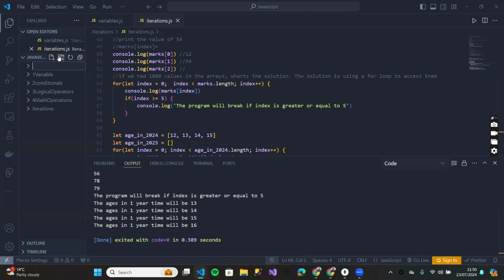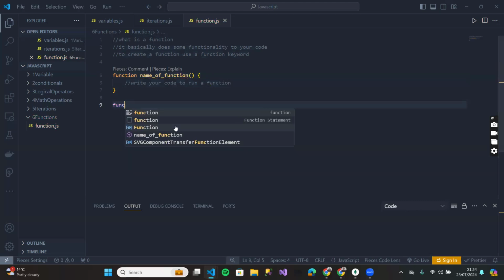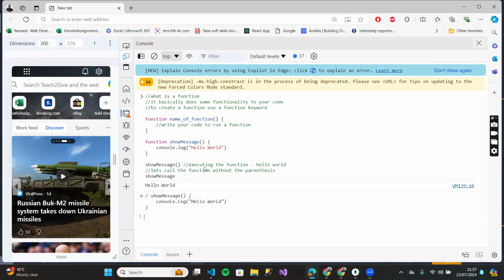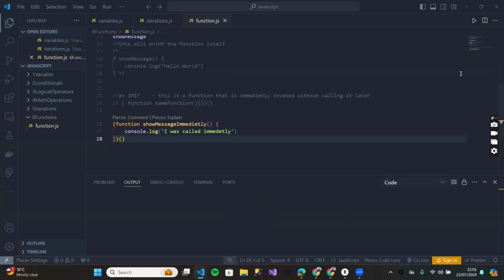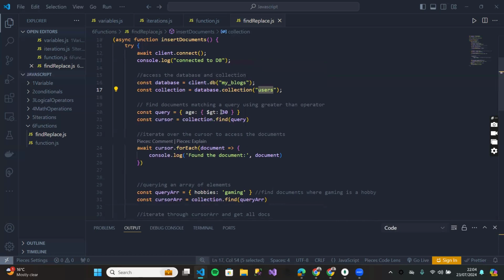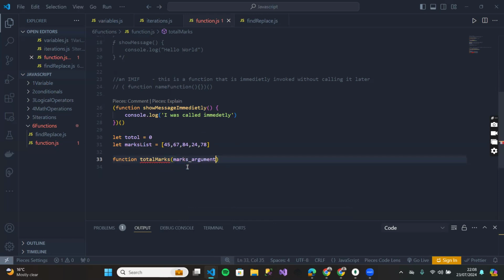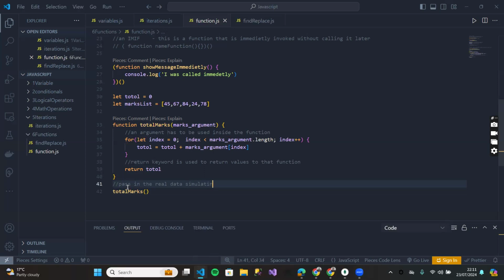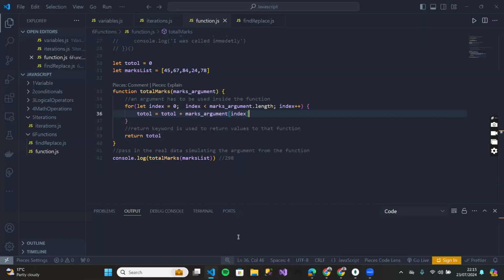Function is Javascript